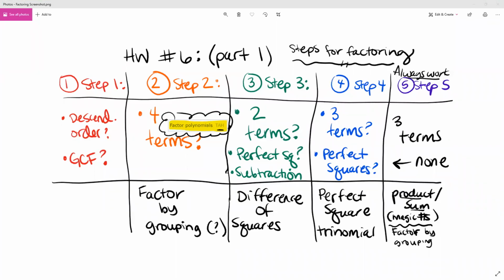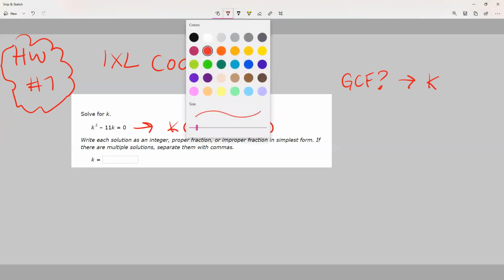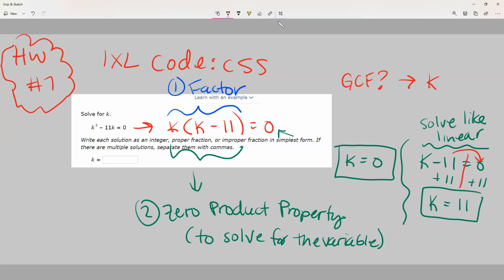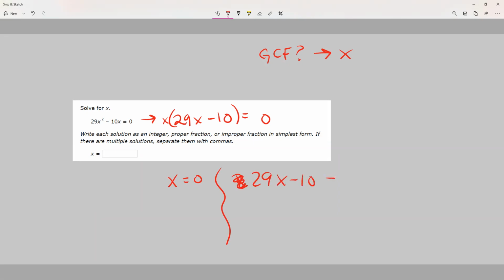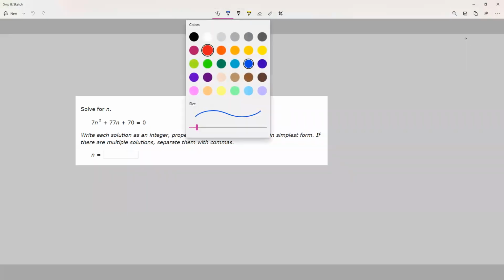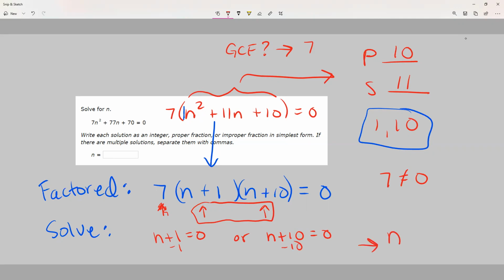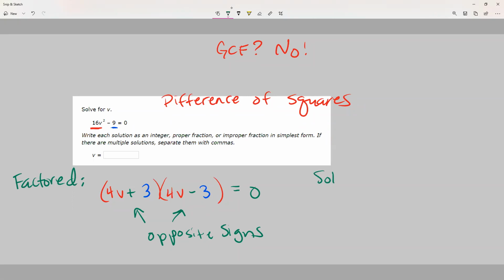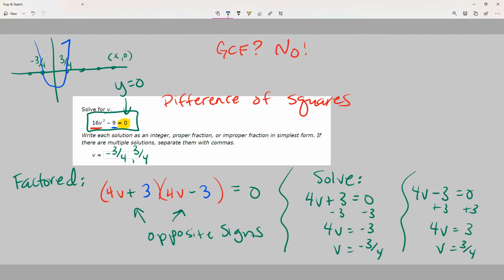Algebra HW #7 (part 1)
IXL Code: CSS
(recorded in class)